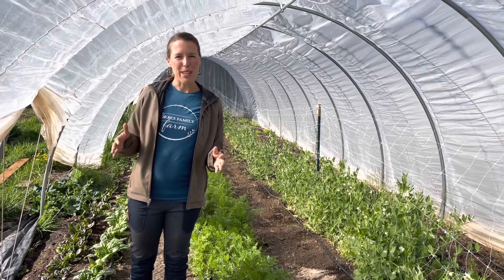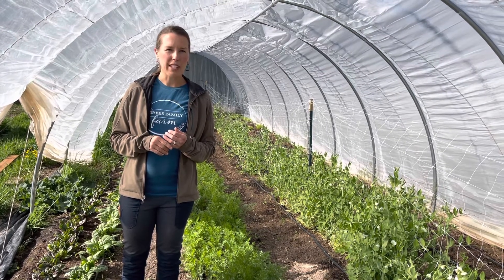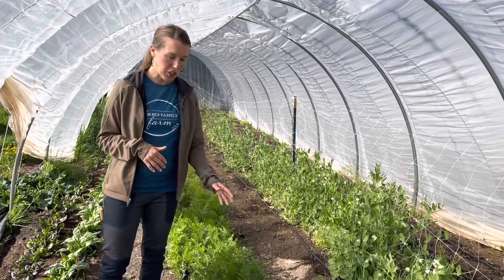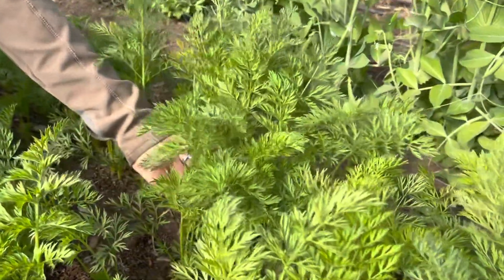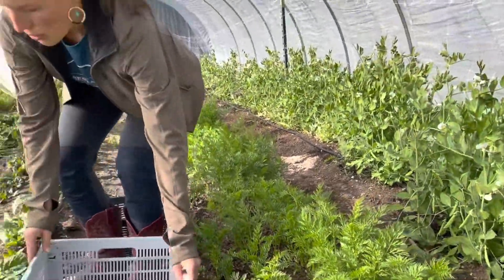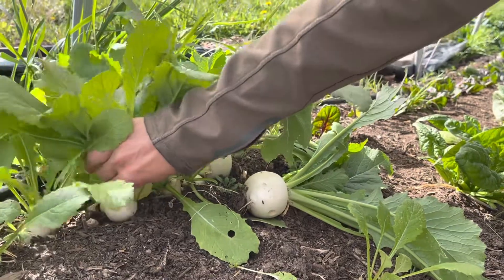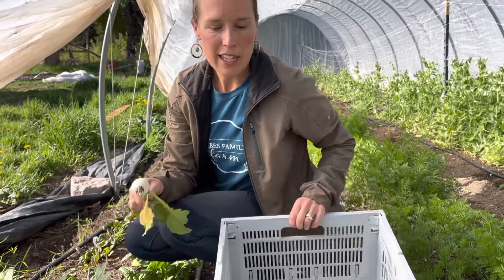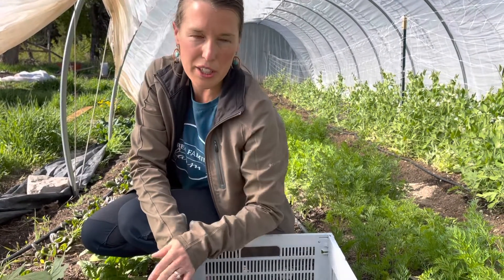How to harvest your produce the right way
After putting the time and effort into planning your garden, starting your seeds, and nurturing your plants, you want it to pay off when it comes time to harvest. But did you know there are “right” ways and “wrong” ways to harvest?!

For more tips about harvesting your produce, check out this video and begin making these changes in your own garden!

For more ideas on how to turn garden fresh produce into a meal, check out our FREE Farm to Table guide